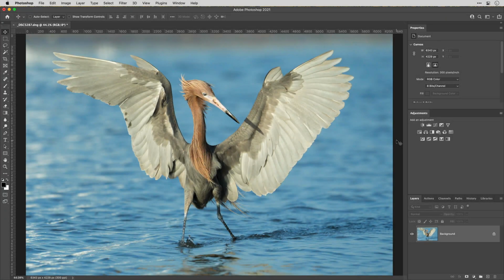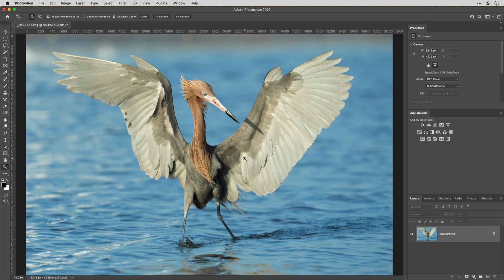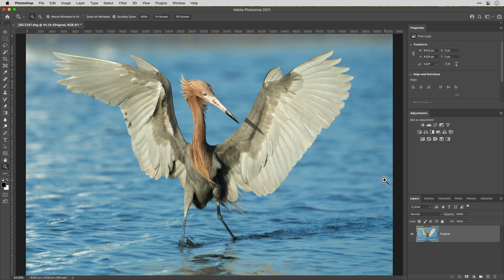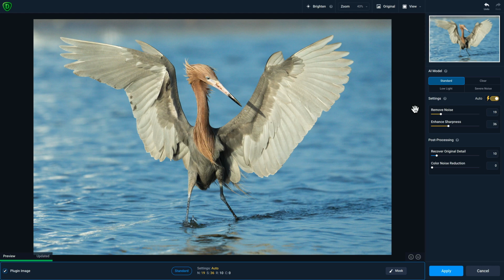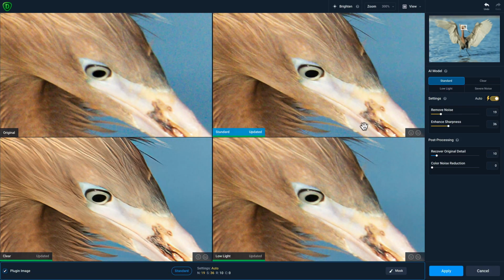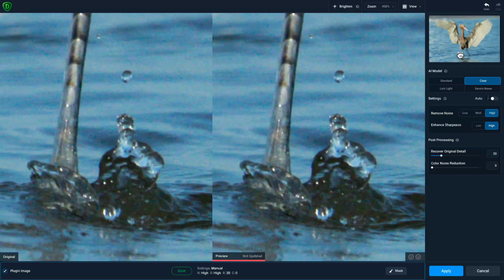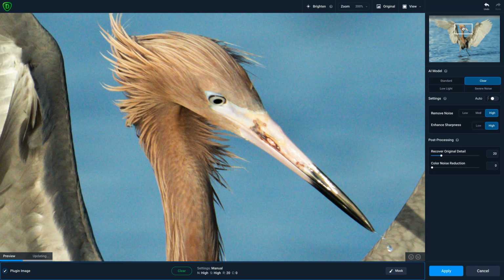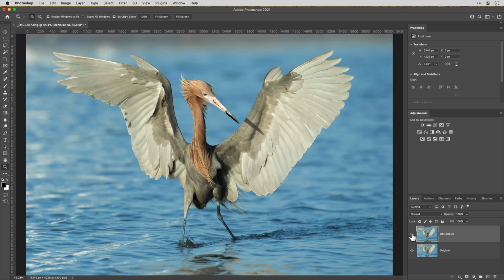Using DeNoise AI with Adobe Photoshop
Our DeNoise AI Photoshop plugin makes it super easy to apply our remarkable, AI-powered noise reduction to your photos without skipping a beat. And with version 3.1, you can access our DeNoise AI plugin with Photoshop running natively on Apple M1 silicon computers!